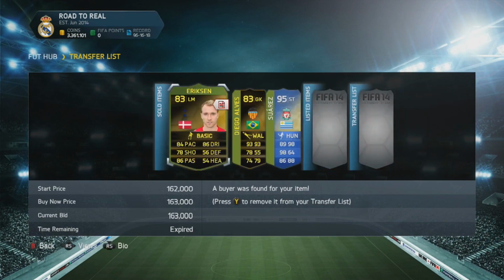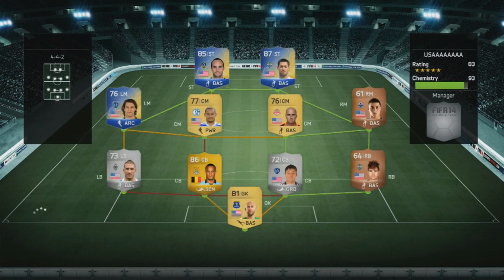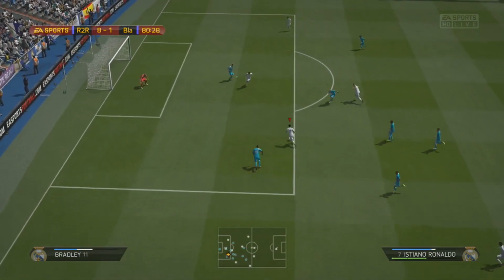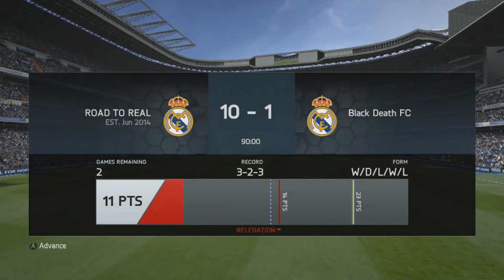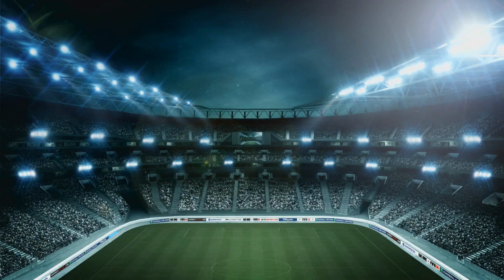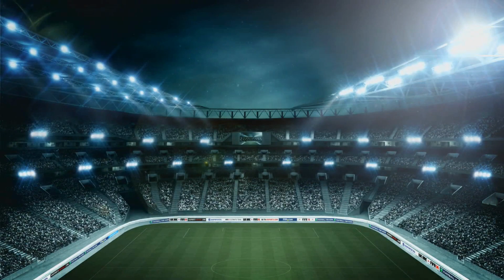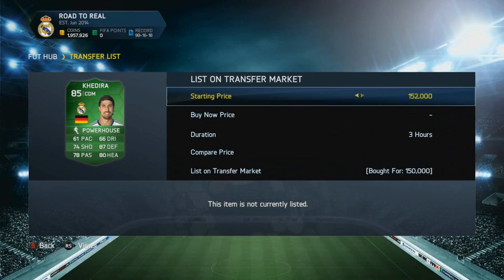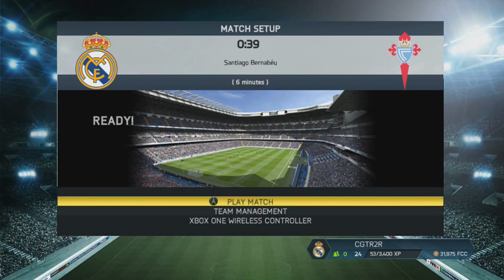ROAD TO REAL EP42 | UP TO DATE & WE MAKE A BIG BLUE SIGNING!!!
dowpg
2000 likes for another episode Sunday!
Brand new FIFA 14 Road To Glory! Real Madrid style!